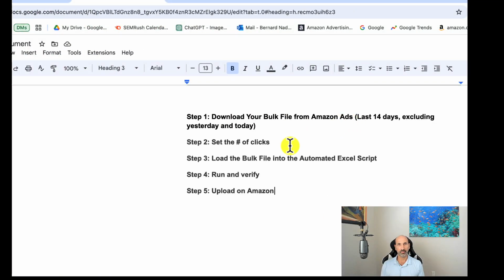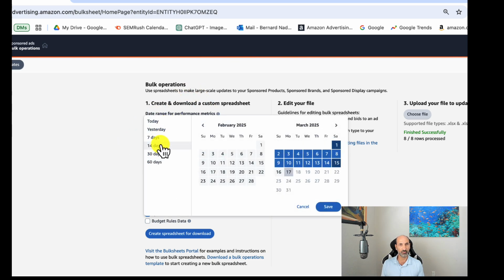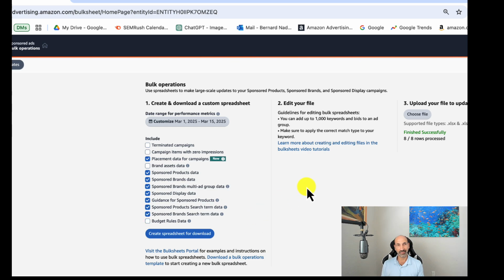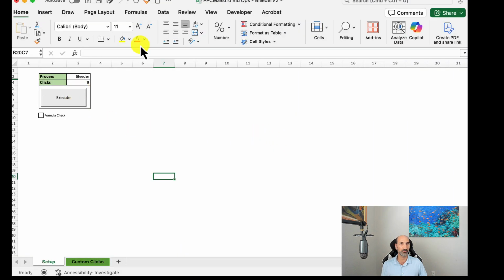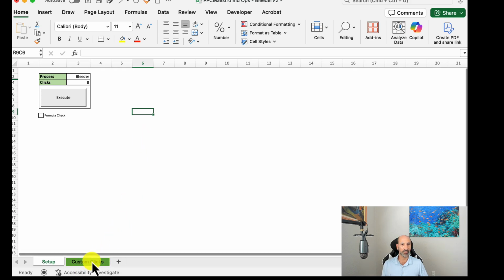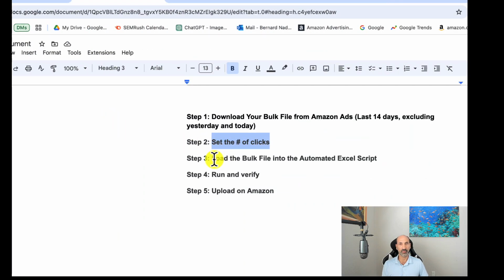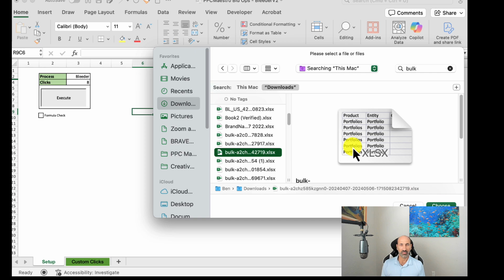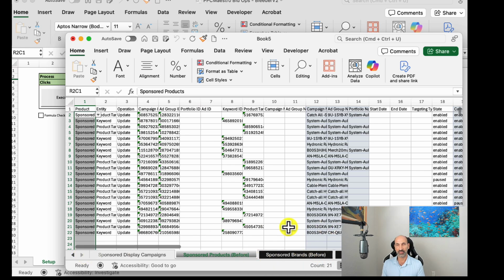Cut Wasted Amazon PPC Spend in Seconds with Automation (Free Excel Template)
Stop wasting money on Amazon PPC.
If you're running ads, chances are you're bleeding ad spend on keywords that never convert. Most sellers waste 30-50% of their budget without even realizing it. But today, I'm giving you a free automation to cut wasted spend instantly and make every dollar count.

In this video, I walk you through:
✔️ How to identify ‘Bleeder’ keywords – the ones draining your budget
✔️ How to fully automate keyword removal in just 5 simple steps
✔️ How to use my free Excel script to instantly fix wasted ad spend

Timestamps & Chapters:
0:00 - The biggest PPC mistake sellers make
0:45 - What are ‘Bleeder’ keywords?
1:30 - How much ad spend are you wasting?
2:15 - The 4 bulk file automations every seller should use
3:00 - Step-by-step: How to cut wasted spend with my free Excel script
5:00 - Download & implement the automation

The only must-have tools I use to run a profitable Amazon business:
✔ Sellerboard for tracking profits and hidden costs
✔ Data Dive for keyword research and competitor analysis